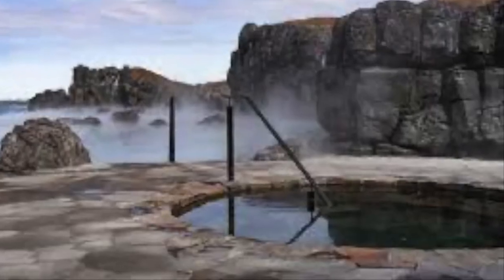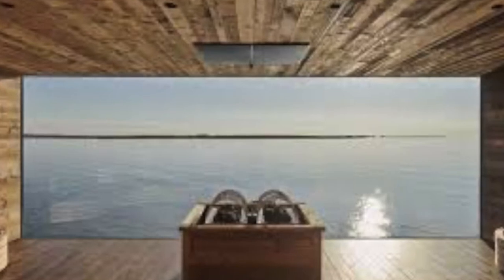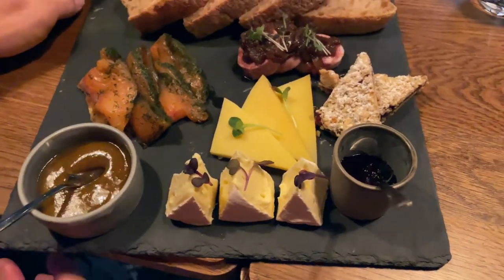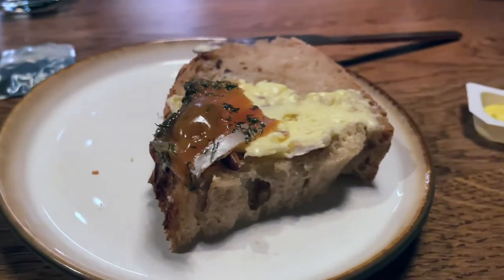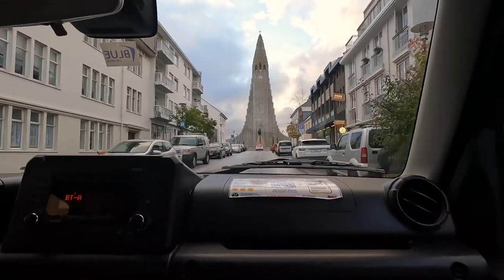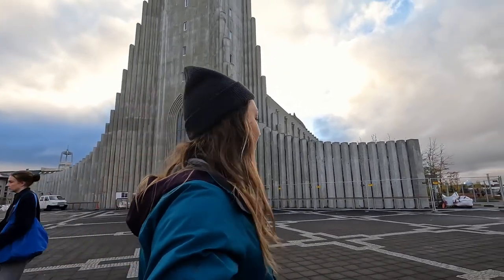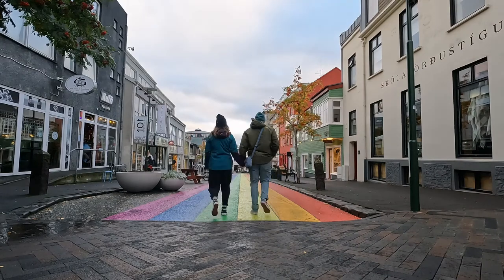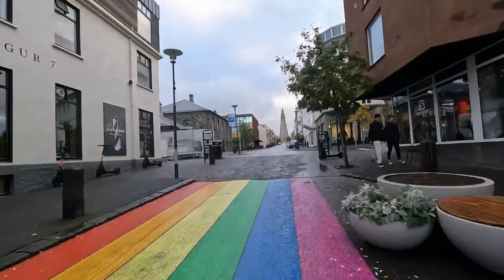Things to do in Reykjavik Iceland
This video is part 1 in a multipart series of our adventures and experiences on our road trip to the one of the most magical places on earth. This video will focus on the logistics of traveling to Iceland and features some of our favorite places to eat and things to do! I hope you enjoy watching!

Do you want to climb mountains but feel like your fitness isn't where you want it to be?
Join one of my challenges or sign up for a customized fitness program to help you reach your health and fitness goals. I’ll help you get into the best shape of your life!